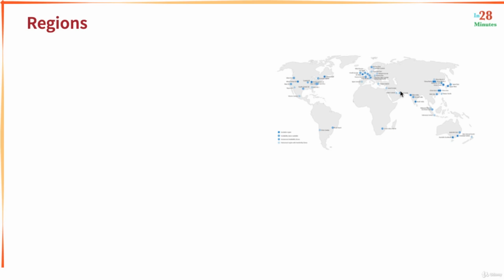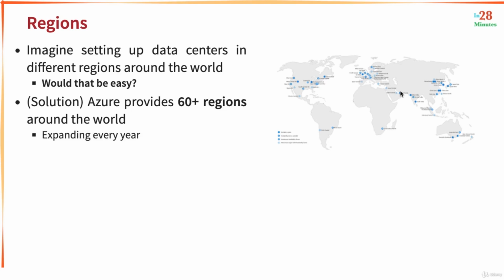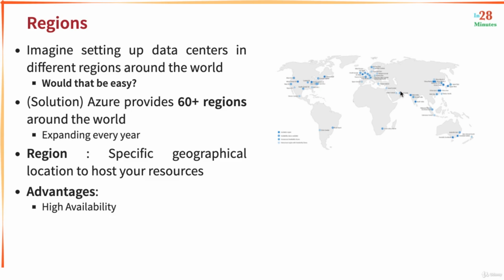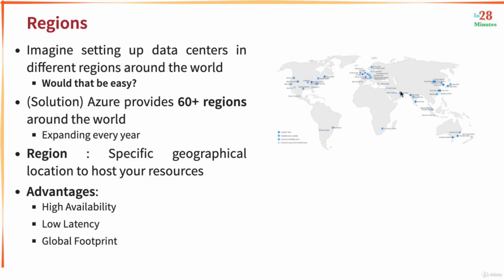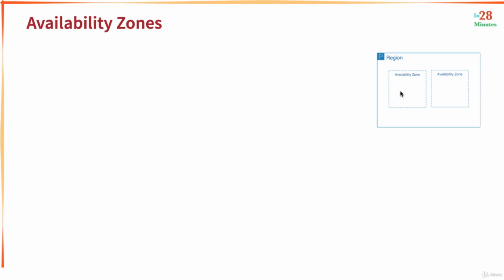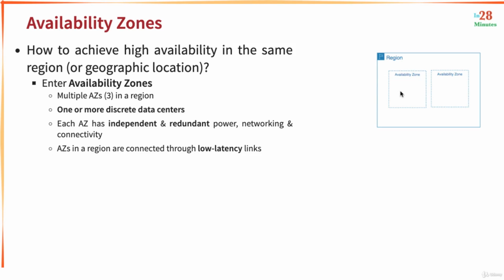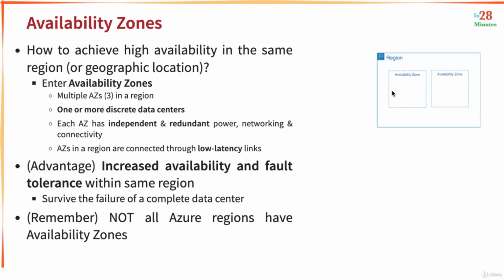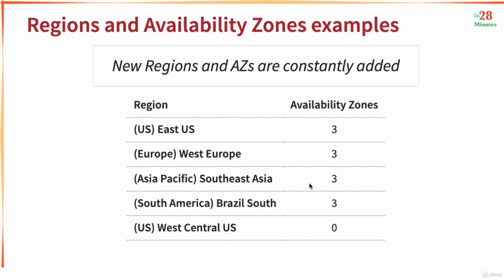7 Azure Certification AZ 900 Microsoft Azure Fundamentals